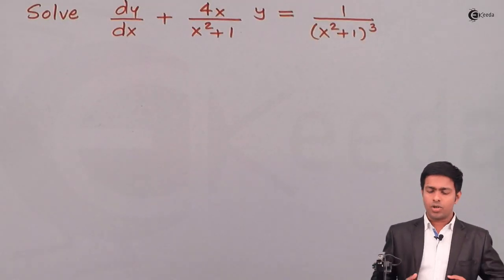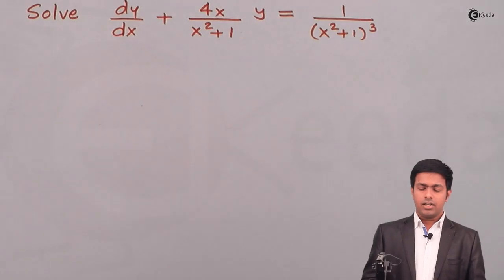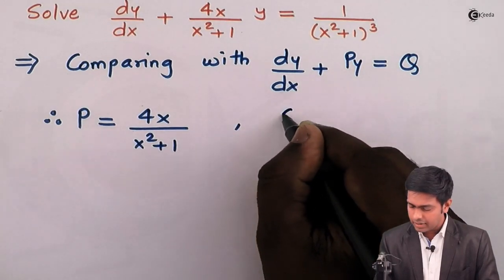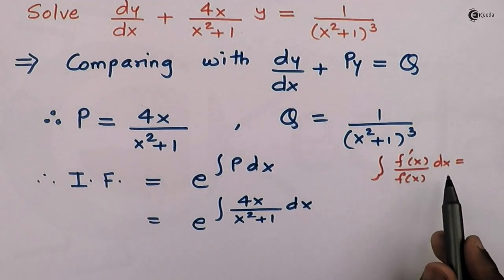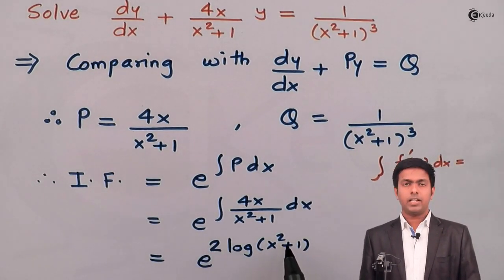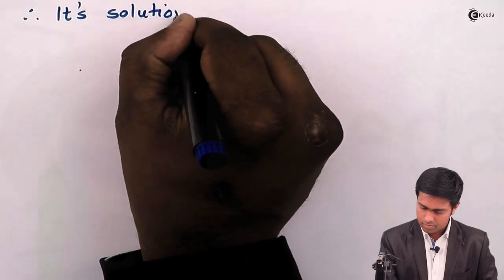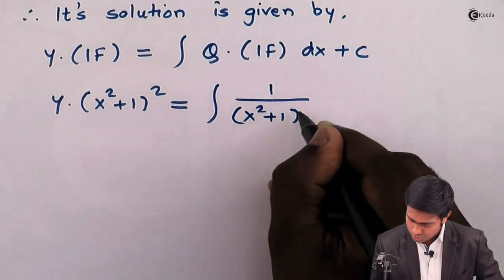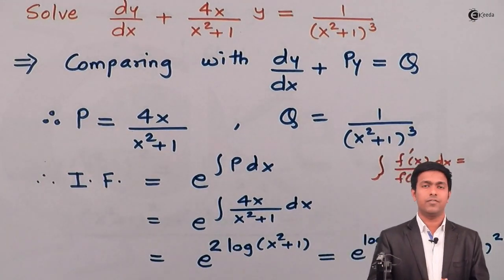Problem No.1 on Linear Differential Equation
Video Name -Problem No.1 on Linear Differential Equation

Chapter - Differential Equation of First order and First Degree

Happy Learning!